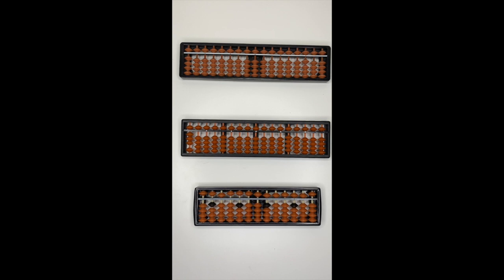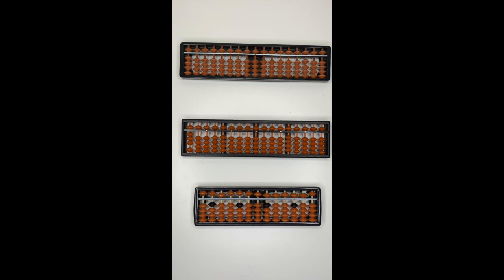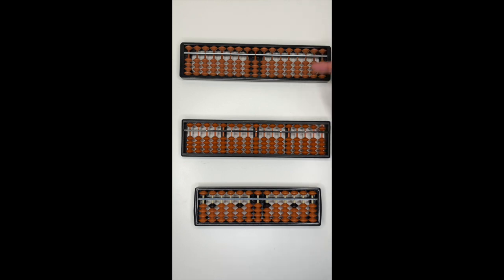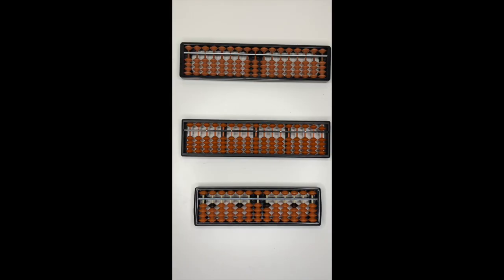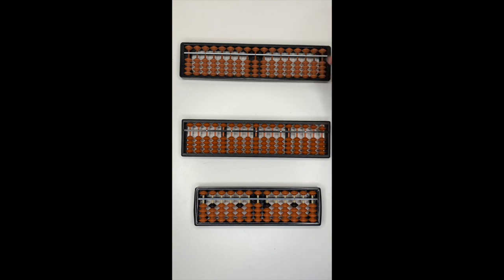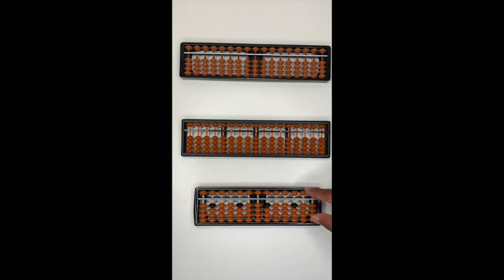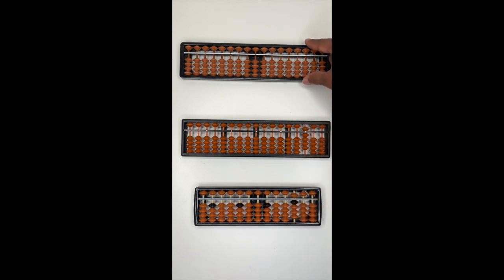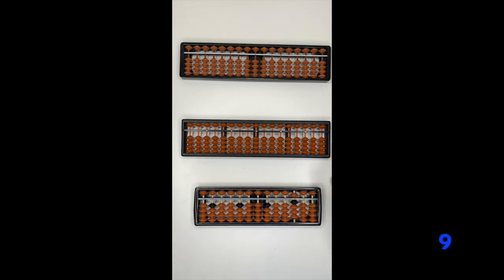Abacus (Soroban) Lesson 1: The ultimate guide to introducing the 'Soroban' abacus.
These short videos are useful for introducing the abacus to new learners.  In this video, users will be introduced to reading numbers on the abacus and use the beads to represent single digits between 1-9.  Use the FREE worksheet to practise.

After this video, you can print a *free* practise worksheet by clicking on the following link

The next videos will be focused on simple addition using single digit numbers.